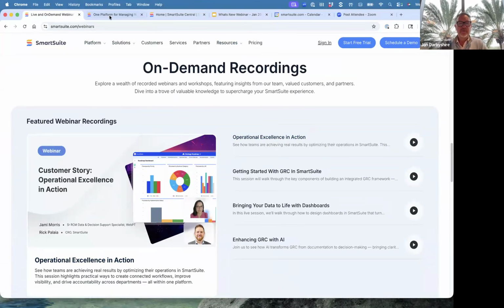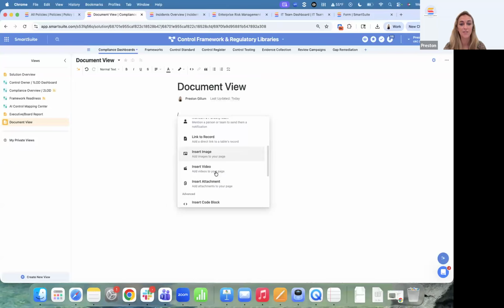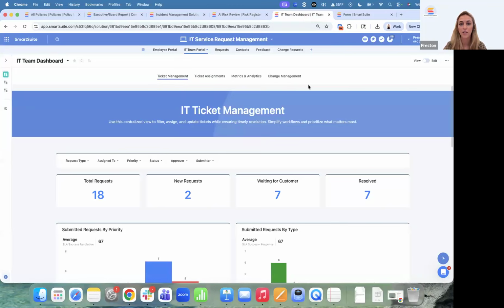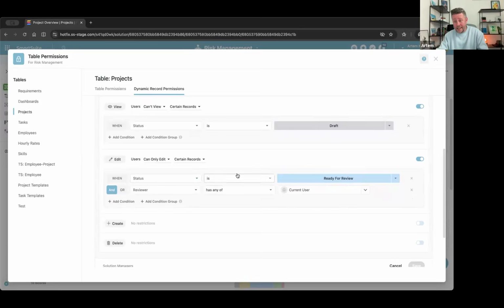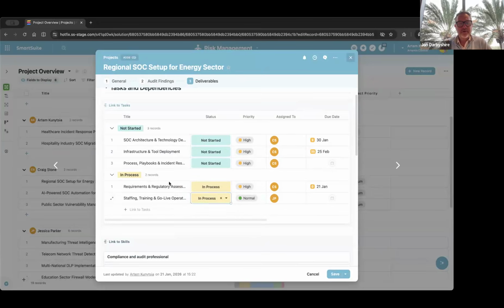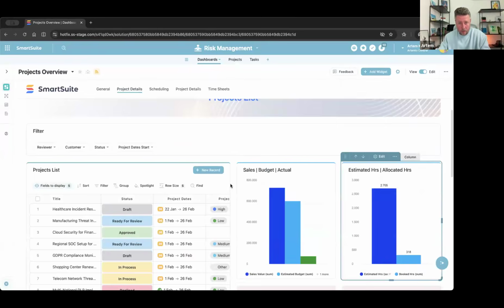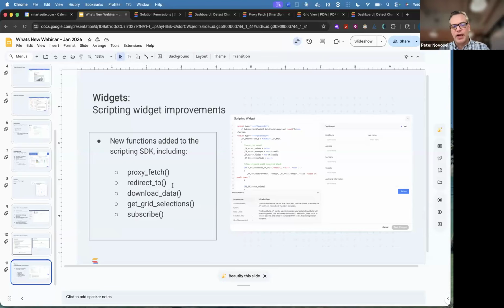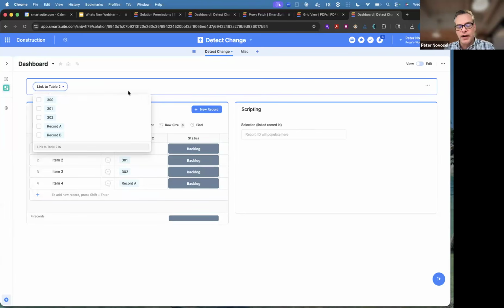What's New in SmartSuite | Jan 2026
What’s New in SmartSuite — Top 10 Updates (Last 2–3 Months) 🌍
400+ registered, nearly 300 attended live, and 50+ countries represented. Thank you for joining!

In this session, SmartSuite Co-Founder & CEO Jon Darbyshire and the product team walk through the top 10 platform updates released over the last few months—plus what’s coming next.

You’ll see:
• Record Tabs + Conditional Logic (build cleaner, staged record experiences)
• Document View (create Notion/Docs-style pages directly in SmartSuite)
• AI Field Agents (AI executing prompts inside fields using record context)
• Dynamic Record Permissions (workflow-based access control at the record level)
•Linked Record upgrades (inline editing + grouping)
• Record page enhancements (Find Field improvements, conditional logic indicators, faster field visibility controls)
• Automation updates (new Send Notification action)
•Dashboard improvements (Filter widget support for date fields)
• Microsoft 365 routing for SmartSuite email (enterprise-grade control)
• Scripting Widget + SDK (advanced customization + secure integrations)

Timestamps:
00:00 Welcome + agenda (Top 10 updates)
01:05 Where to find the recording + resources (Webinars, What’s New, Demo Library)
03:05 Team introductions (Jon, Artem, Preston, Pete)

05:00 Record Tabs overview (why it matters)
06:20 Enabling tabs + tab styles (process/basic/journey)
08:05 Conditional logic for tabs (show/hide by stage)
10:20 Best practices for long records + staged workflows

12:00 Document View introduction (Docs/Notion-style inside SmartSuite)
13:10 Creating a Document View + editor tools (slash commands, embeds, AI)
15:30 Permissions + sharing document views externally
17:10 Example: Executive / Board report template
19:30 Example: Incident post-mortem / lessons learned

22:00 AI Field Agents overview (what it is + how it runs)
24:10 Use case: Risk scoring “gut check” + rationale fields
28:10 Referencing linked records / lookups / rollups in prompts
30:20 Use case: ITSM ticket prioritization + rationale
33:20 Field settings walkthrough (prompt + reference fields + run modes)
35:10 Roadmap: choose models / admin controls

37:00 Dynamic Record Permissions overview (workflow-based access)
39:00 New table permissions UI (static vs dynamic)
41:10 Rule structure: audience + view/edit/create/delete logic
44:00 Demo: hide drafts + edit only when assigned reviewer
46:10 Key note: permissions enforced at API level

48:10 Linked Records upgrades: inline editing
50:10 Linked Records upgrades: grouping
52:10 Record page improvements: Find Field search across tabs/sections
54:00 Record page improvements: move fields to specific tab/section + logic indicators
56:10 Coming soon: conditionally required fields

58:00 Automations: new “Send Notification” action (Notification Center)
59:40 Dashboards: Filter widget now supports date fields + relative dates

1:02:00 Microsoft 365 plugin: route SmartSuite email through O365 (enterprise controls)

1:06:00 Scripting Widget + SDK overview (advanced customization)
1:08:30 Security: URL allowlist for scripting
1:10:00 Example: solution permissions export to Excel
1:12:20 Example: confetti library (proxy fetch)
1:13:30 Example: PDF merge + download/upload output
1:15:30 Subscribe to filter widget + grid selections (dashboard interactivity)

1:18:00 Live Q&A begins
1:18:30 Outlook email linking request (roadmap direction)
1:20:00 Timesheets per user (status + workarounds today)
1:22:00 Conditional logic tied to users (feature request)
1:23:20 Document View: dynamic fields + embedding charts (coming)
1:25:00 Doc Designer + Forms improvements (direction)
1:27:00 MCP server question (direction)
1:29:00 Portals / interfaces teaser (direction)
1:31:00 Sub-items + Gantt rollup (direction)
1:33:00 Scripting on mobile (status)
1:35:00 Wrap-up + next What’s New timeline